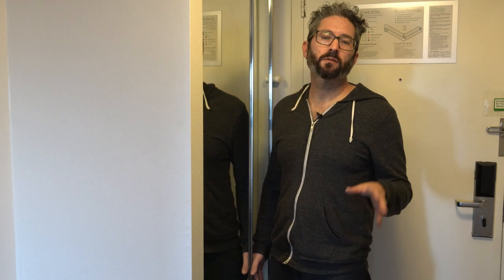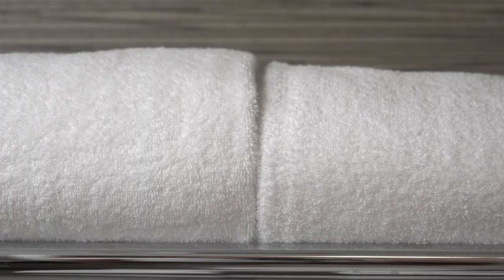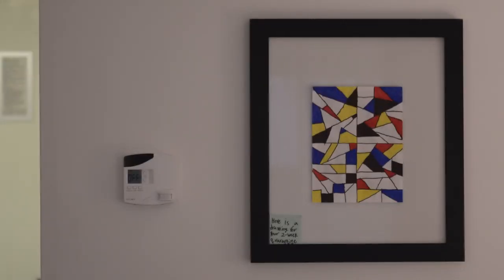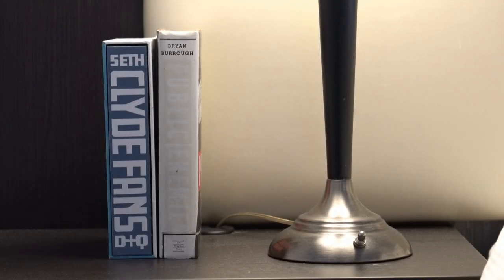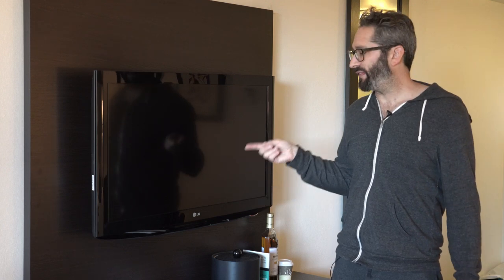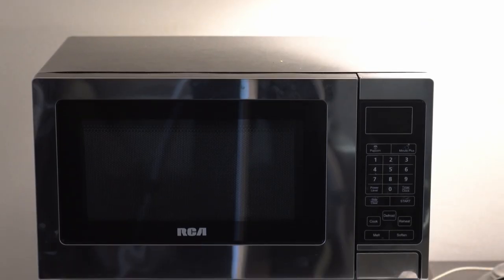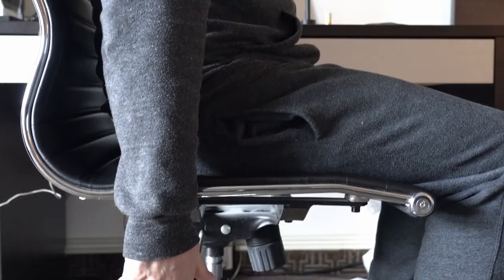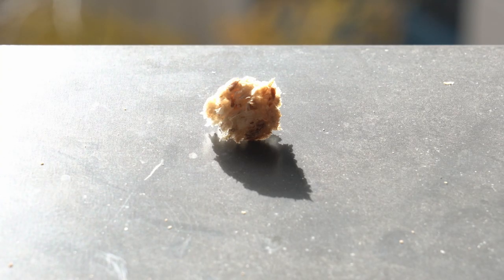Day 8: Closet Tour! | 14 Day Hotel Room Quarantine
From L.A. to Toronto, spending 14 days of quarantine in a 150 square foot hotel room. Day 8 shows you inside my closet!

Created by:
Jeremy Kohm